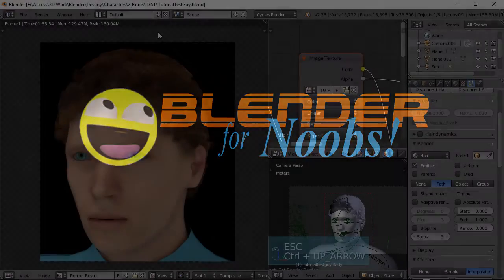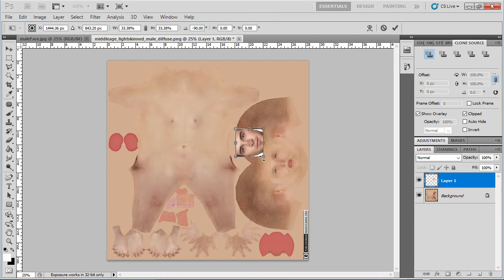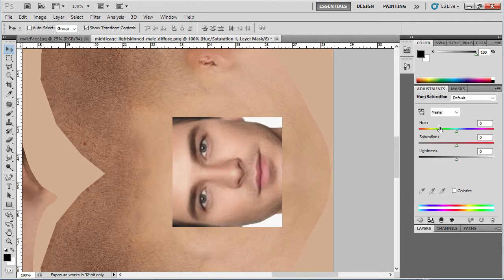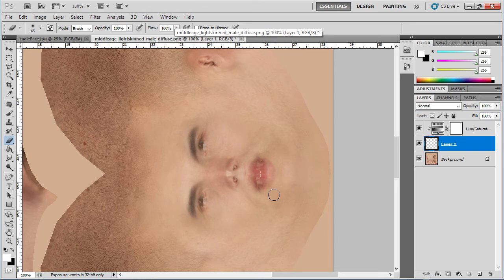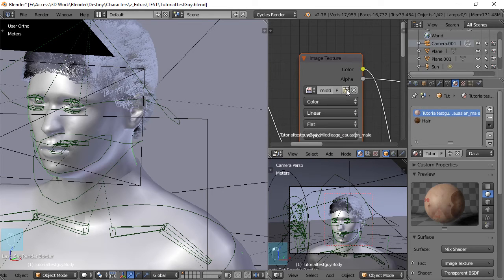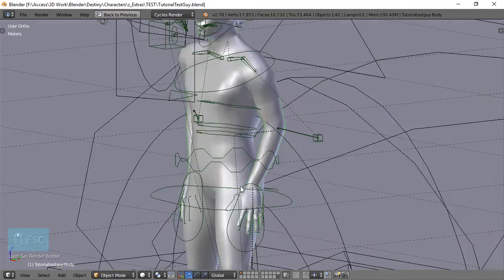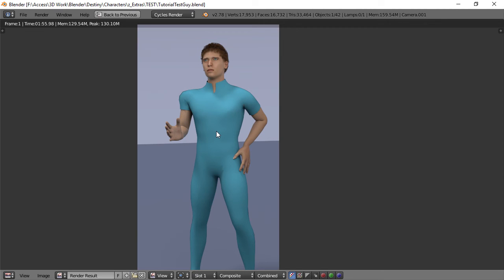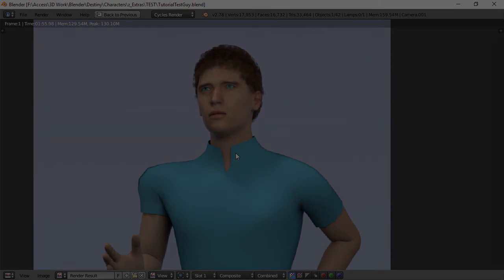Blender For Noobs - Character Creation - Part 9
In part 9, the final part, of the Character Creation series we modify the skin texture that is provided by MakeHuman to add eyebrows.